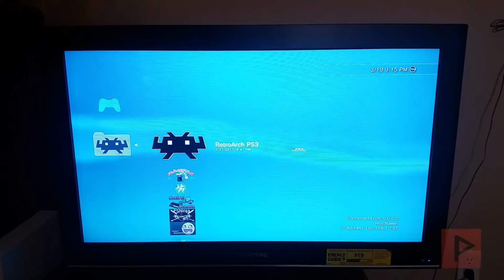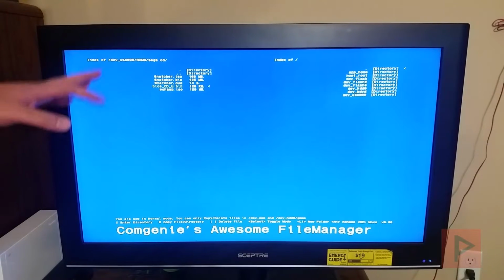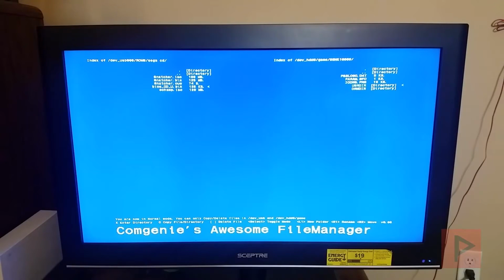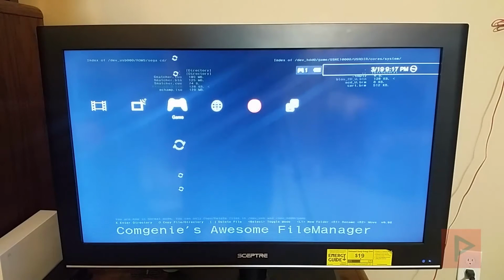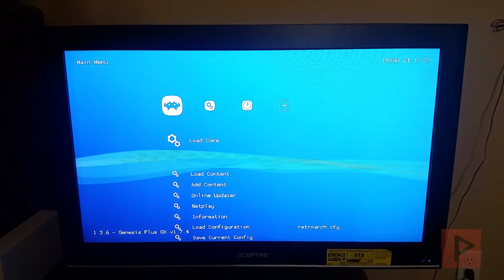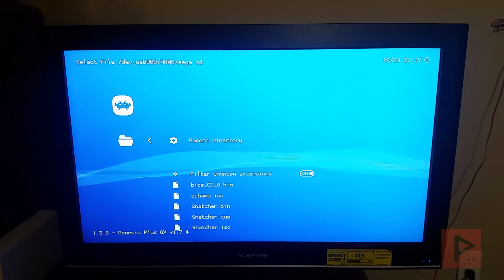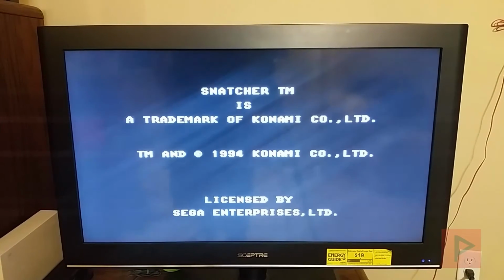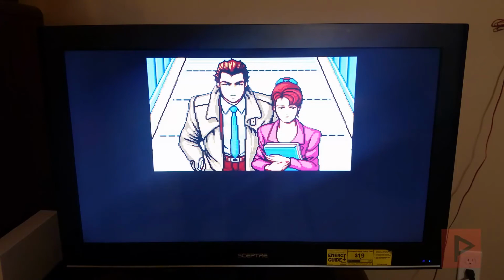[How To] Play Sega CD Games With RetroArch PS3 Emulator (Snatcher Example)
A youtube subscriber in the past asked for help on how to play SEGA CD games with Retroarch on the PS3, specifically Snatcher.

Today's tutorial will show you exactly that. Some tips noted below:

2) You will need to find some Sega CD games/roms. Google can help here.
3) Lastly, you need to find the SEGA CD bios, and have it renamed as bios_CD_U.bin.  Put this in the "system" folder that is under patch dev_hdd0/game/SSNE10000/USRDIR/cores/system/